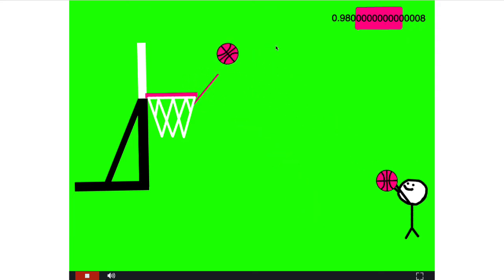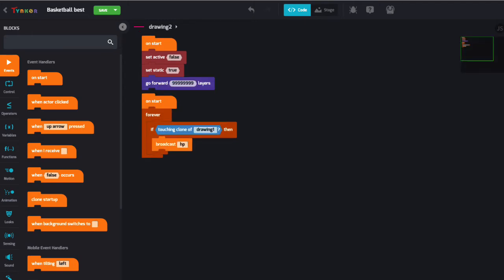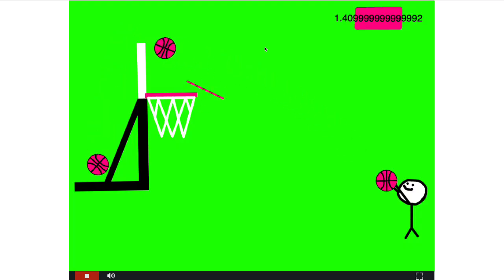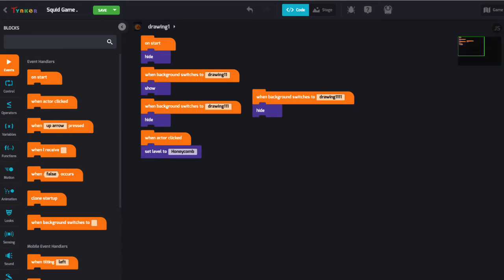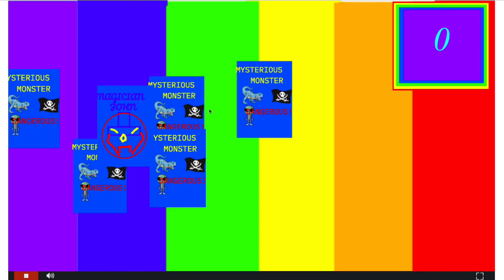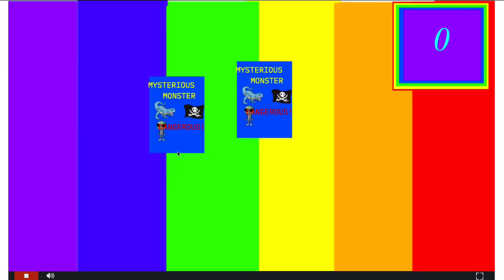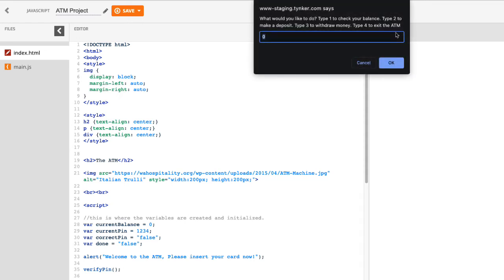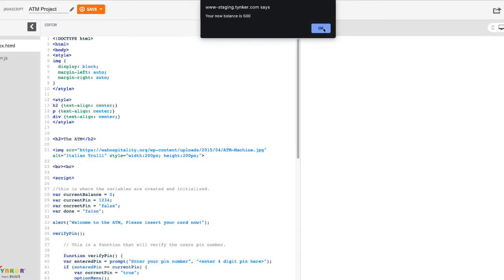Tynker Community Highlights: April 16-22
to create your very own projects!